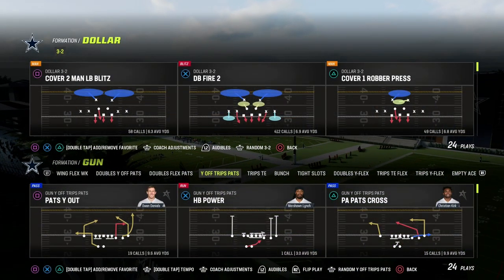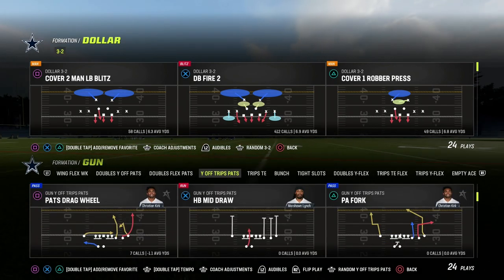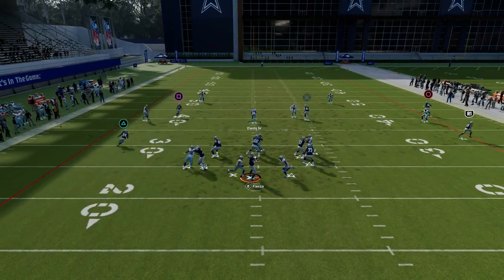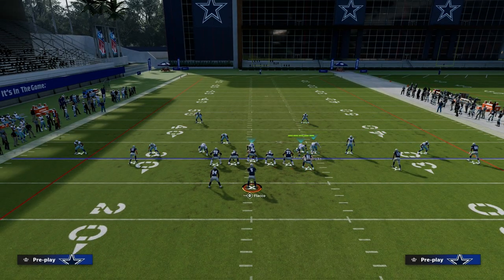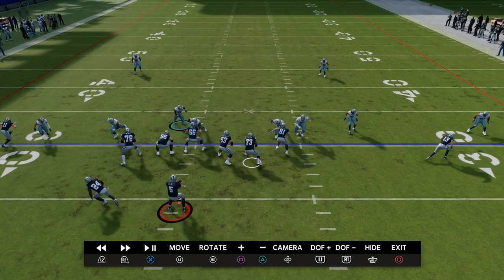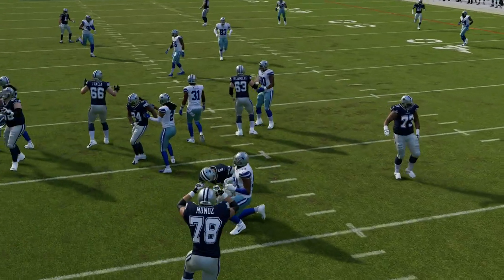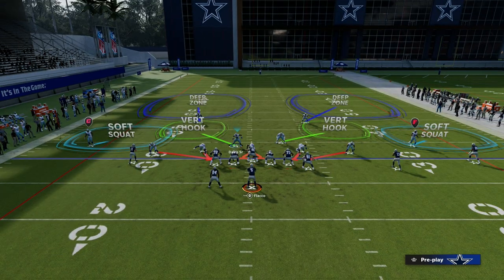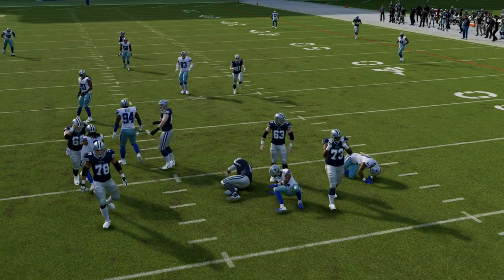The BEST Blitz In Madden 23| Post Patch HEAT